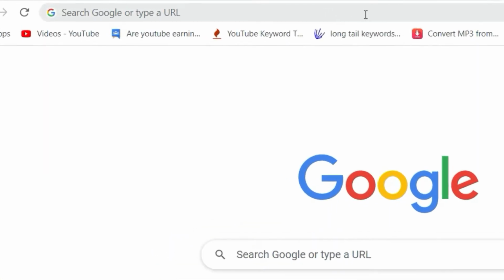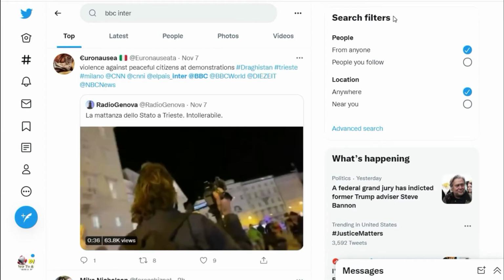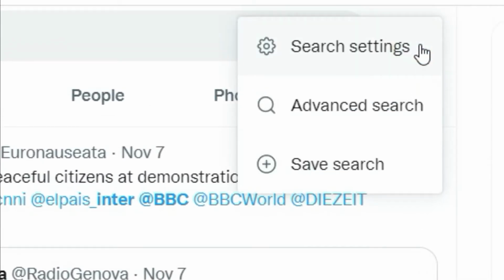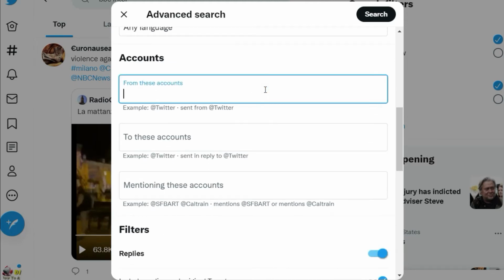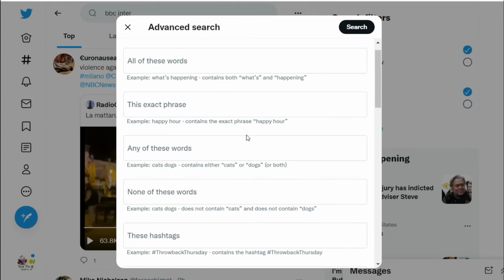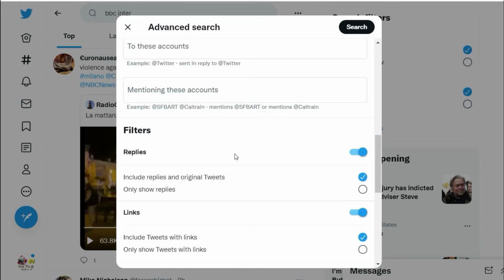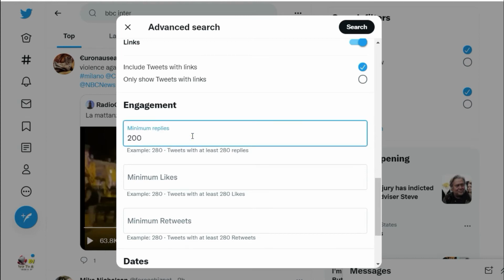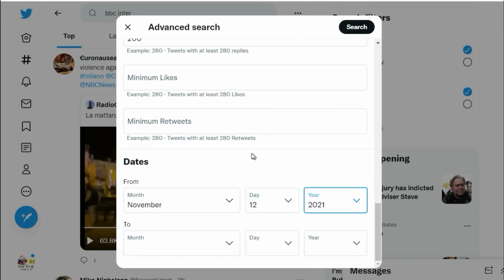Search Old Tweets: How to Search Tweets from a Specific User | Do It Yourself.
In This Video I Will Show You How To Search For Old Tweets By Date From a Specific User On Twitter.

How to easily search old tweets from specific Twitter accounts.
in a web browser. If you're not already signed in, enter your login details into the blanks, and then click or tap Log in.
Type anything into the search bar and press ↵ Enter. You'll need to do this to open up the screen that displays search results.
At the top of the search results page, click the three dot icon (...) next to the search bar, and then Click Advanced search.
A pop-up will appear with a variety of text boxes. Scroll down to Accounts and in the From these accounts field, type in the username of the person whose tweets you want to search. You'll need to put in their exact @ name — you won't get suggestions.
Scroll back up to Words and specify what keywords or phrases you want to search that user's tweets for. You can also use the None of these words field to exclude tweets that have those words.
If you'd like, scroll down to the Filters, Engagements, and Dates sections to make your search even more precise.
Click Search in the top-right.
You'll be brought to a page with your search results. If you'd like to refine your search, just click the three dot icon and Advanced search again.